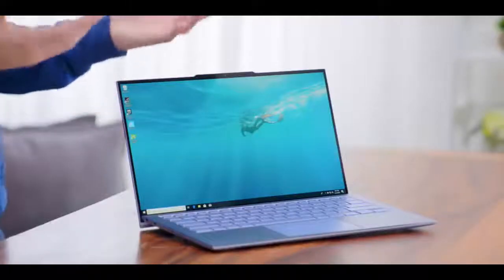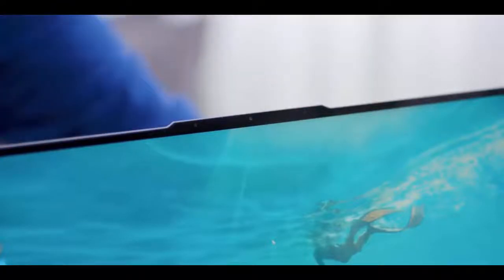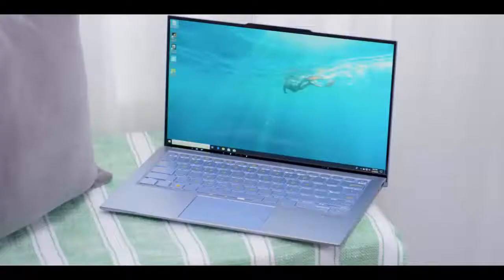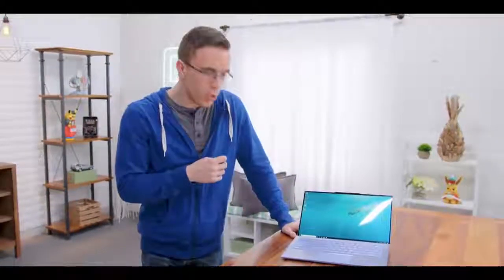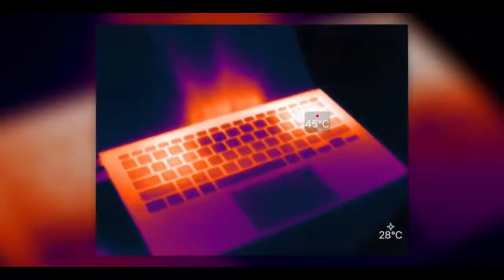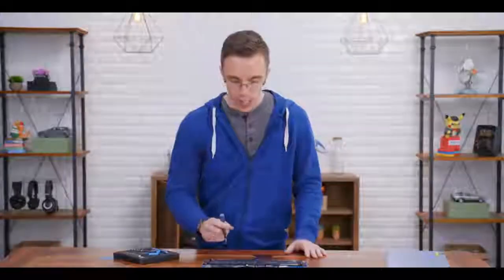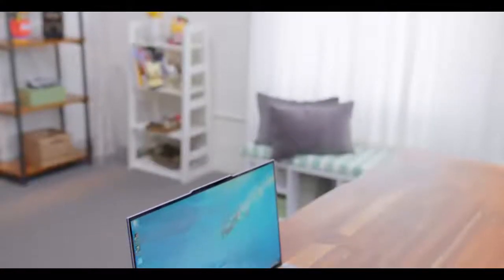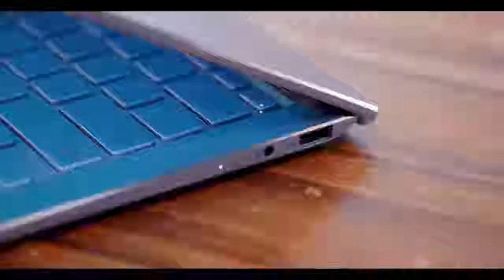This Laptop 💻 Has Almost No Bezel 👍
ASUS ZenBook Flip UX461UN-DS74T
With a dedicated GPU and almost no bezel, the 2019 Asus ZenBook S is dope.